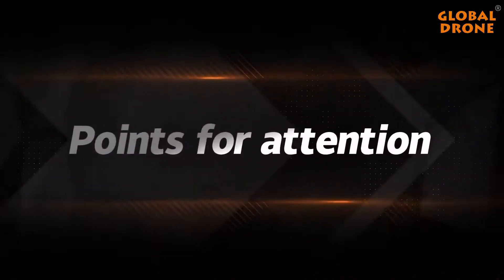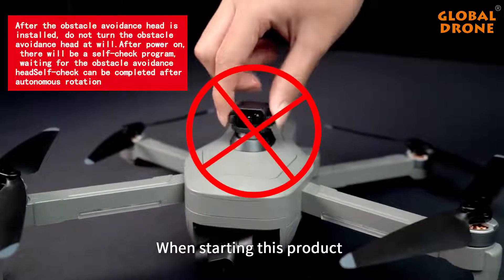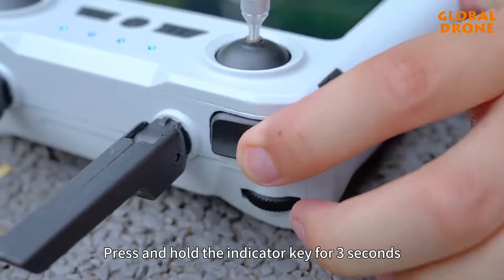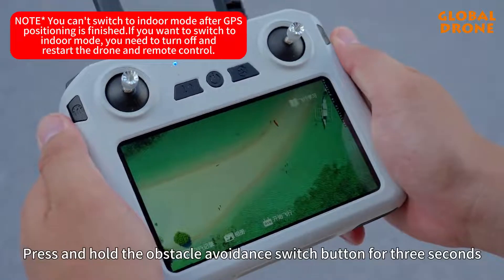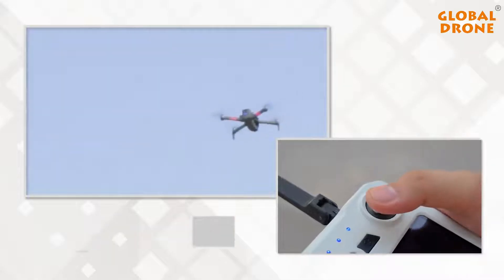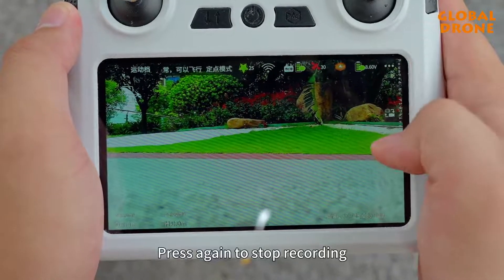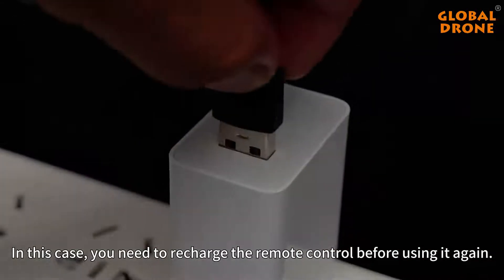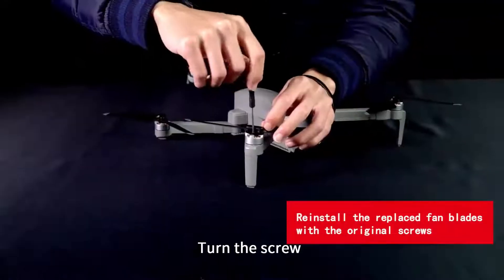Global Drone GD98 Drone Operation Tutorial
Do you know how to operate Global Drone GD98 drone? Through this tutorial video you will know clearly!